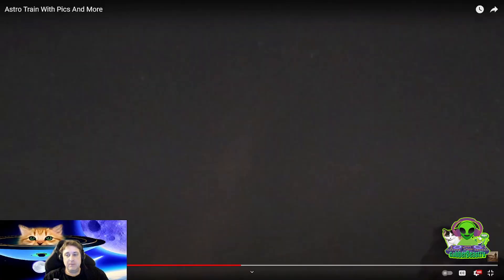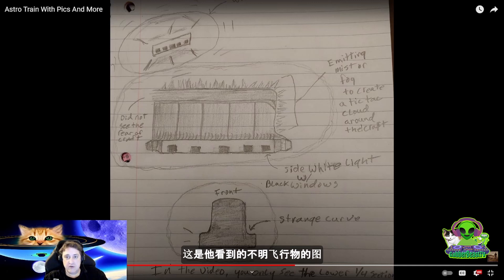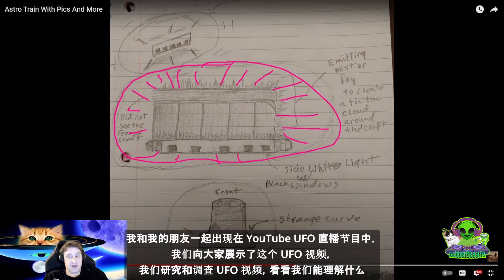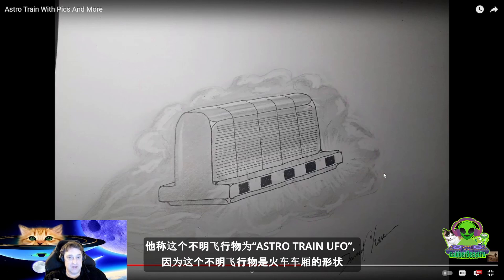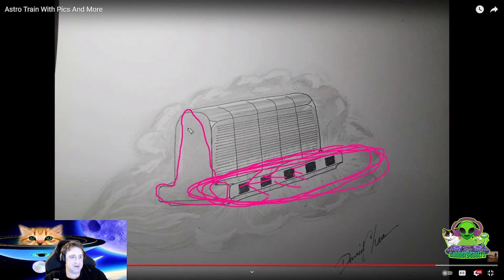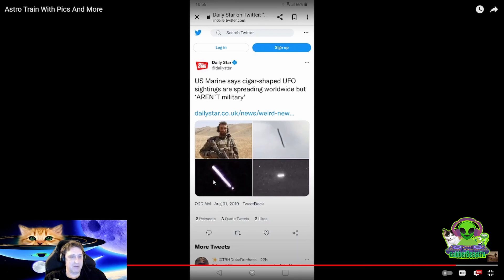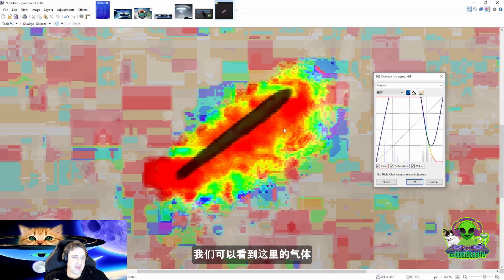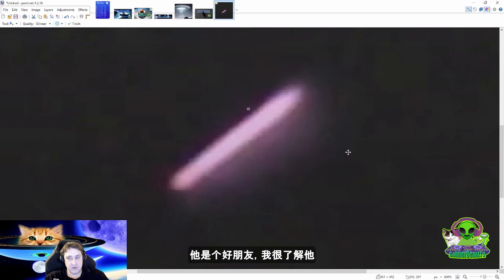UFO "Astro Train" Minesotta U.S. Color Night Vision Camera SIONYX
Black Desert Online and New World Lifeskilling database, and gaming site.

My friend Wheels filmed a UFO that looks like a train carriage, he calls it Astro train.

If you like to support my research you can send Crypto to the following addresses so i can save up to purchase and upgrade to better equiptment. I'd like to purchase next a better Infrared Military Spec NV camera. Then next upgrade will be a giant telescope. a FLIR thermal camera. And a second hand DSLR mirrorless full spectrum converted camera.

SOL: 6qet1WJqoXwNomor4kn162Pow3VbW4XLvd1DMo4ByDgz
BTC: 33mWBGWkMy4QCPcr9WDSTNj2MnnuA65Gv4
ETH: 0x7Fbf9414B2Ca33A1f2b935C5C31BceA135c9248A
GALA: 0xA203A32e32909B91fd6C4e2C6760069A1a89d099
ENJ: 0x7CF3956e49AF7dc3D8CF688ae87e582d501E068B
Marblex: 0x76ff24d0f7ff278f3047face4dd5637bdcc488f7